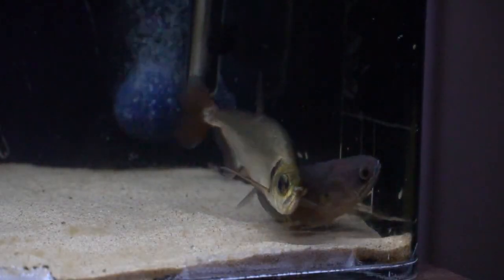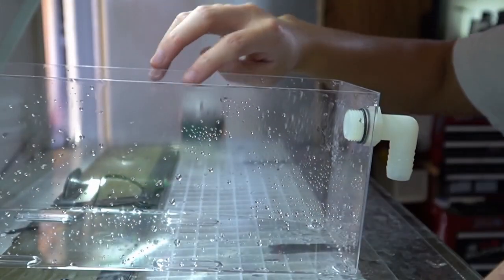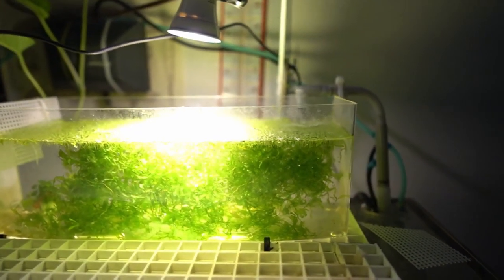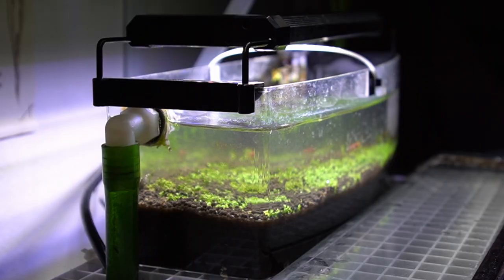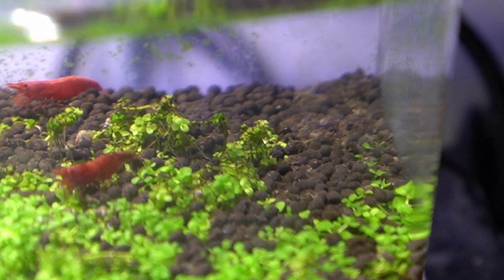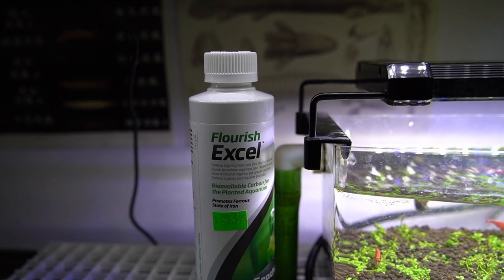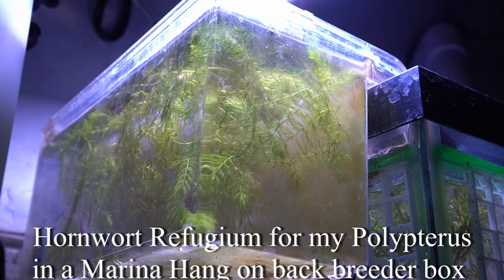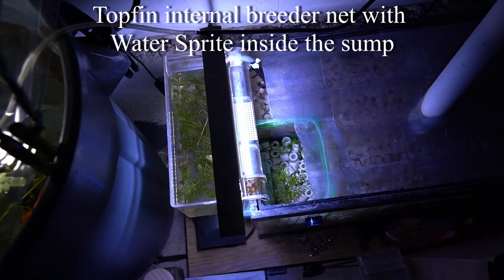Update on the Monte Carlo Overhead Refugium! (Freshwater Planted Refugium)